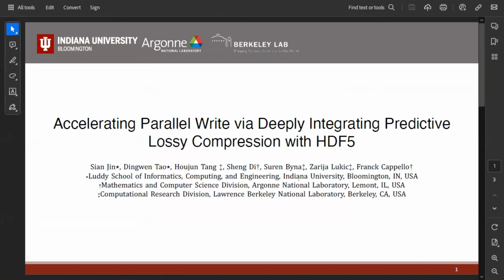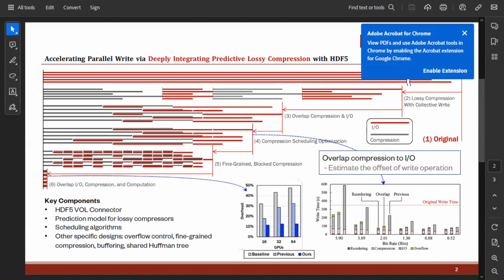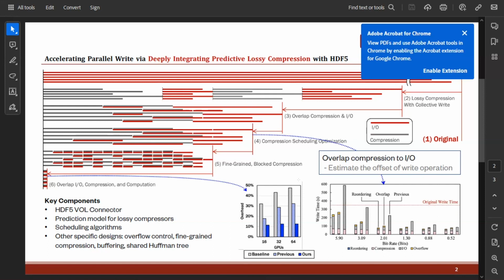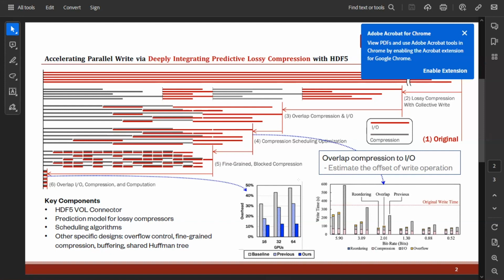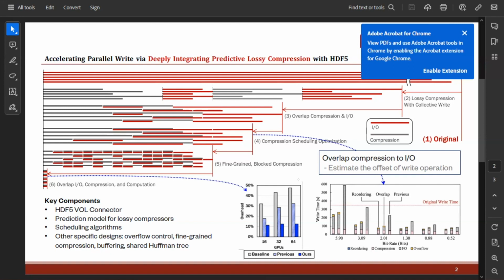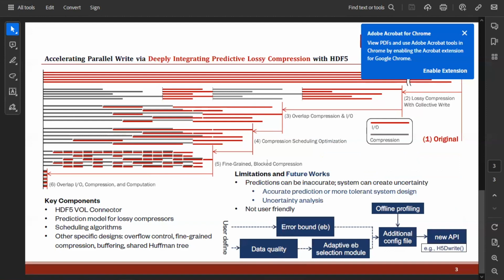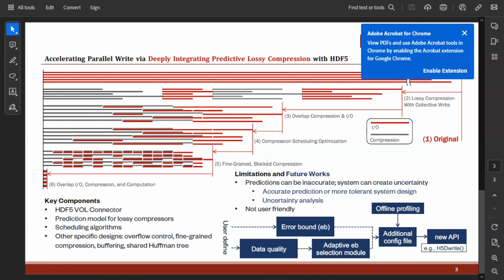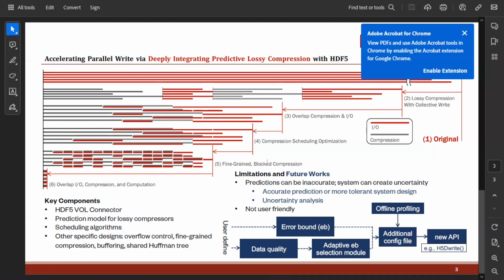Accelerating Parallel Write via Deeply Integrating Predictive Lossy Compression w/HDF5 – Sian Jin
Accelerating Parallel Write via Deeply Integrating Predictive Lossy  Compression with HDF5 – Sian Jin, Indiana University

Lossy compression is one of the most efficient solutions to reduce storage overhead and improve I/O performance for HPC applications. However, existing parallel I/O libraries cannot fully utilize lossy compression to accelerate parallel write due to the lack of deep understanding on compression-write performance. To this end, we propose to deeply integrate predictive lossy compression with HDF5 to significantly improve the parallel-write performance. Specifically, we propose analytical models to predict the time of compression and parallel write before the actual compression to enable compression-write overlapping. We also introduce an extra space in the process to handle possible data overflows resulting from prediction uncertainty in compression ratios. Moreover, we propose an optimization to reorder the compression tasks to increase the overlapping efficiency.